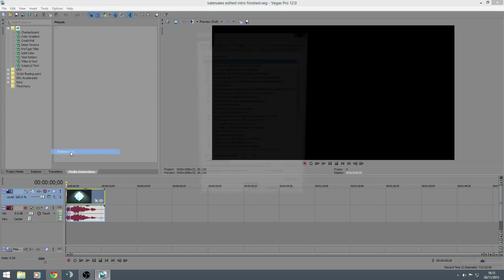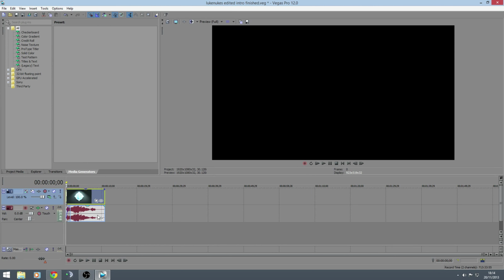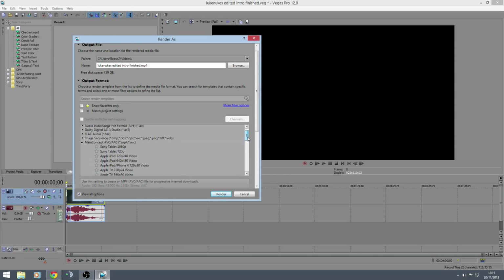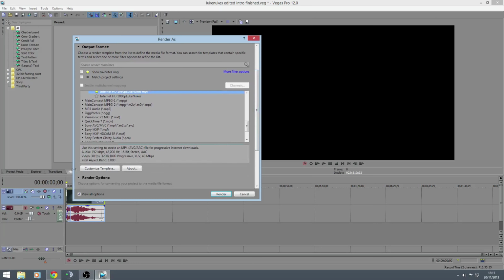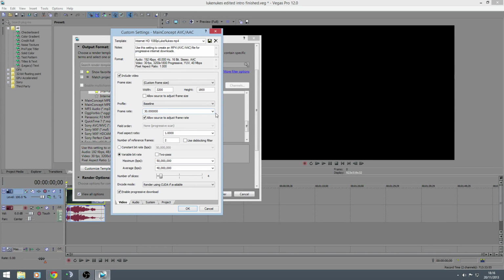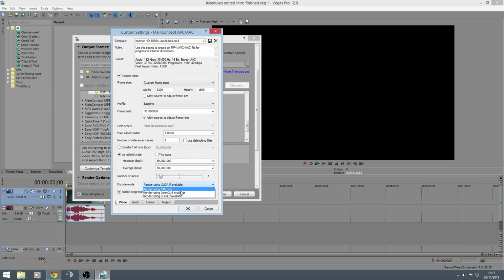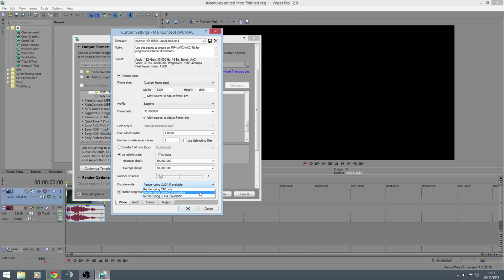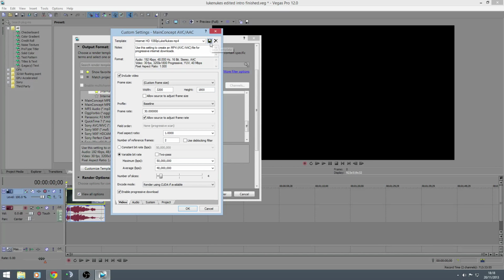How To Get 1440p Video On Youtube,Best rendering settings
How To Get 1440p Video Showing Up On Youtube. Frist record it in 1080p , record in 1440p ...is not needed to get it shown in 1440p.

Thanks
LukeNukes